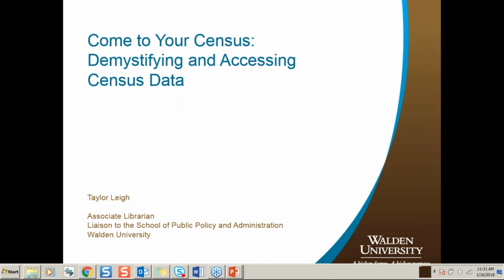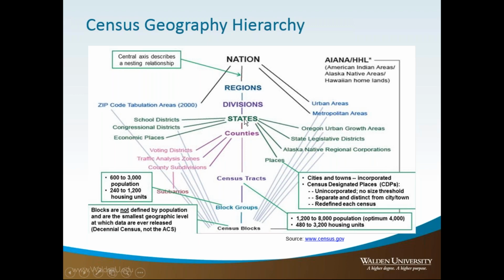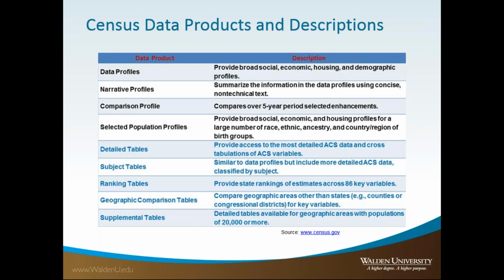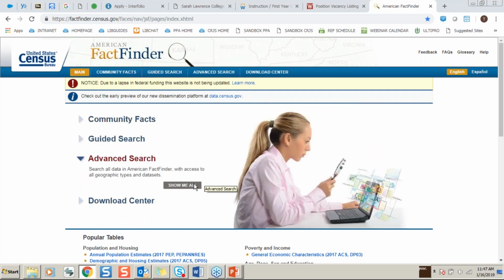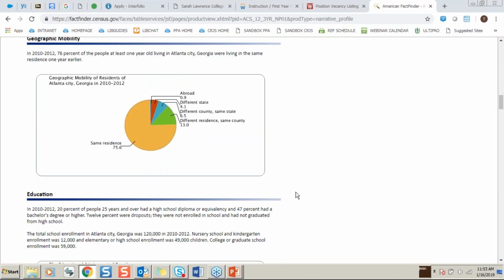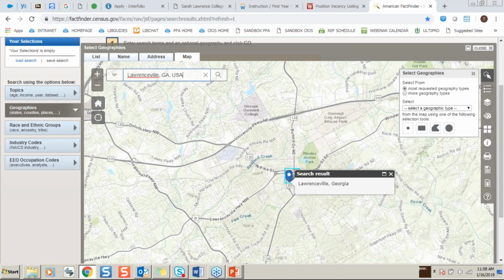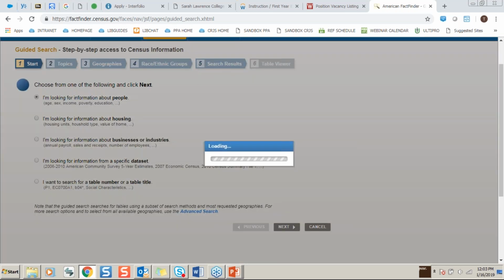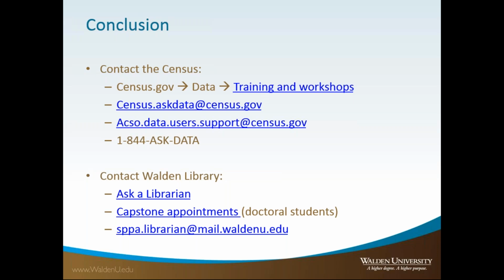Webinar: Come to your Census Demystifying and Accessing Census Data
In this webinar, students will learn how to access U.S. Census data using American Factfinder, Quick Facts, and other tools. Topics covered include Census surveys, Census geographic schemata, and Census data products. Most of the session will be spent performing sample searches to demonstrate the various ways to access data on the Census website.